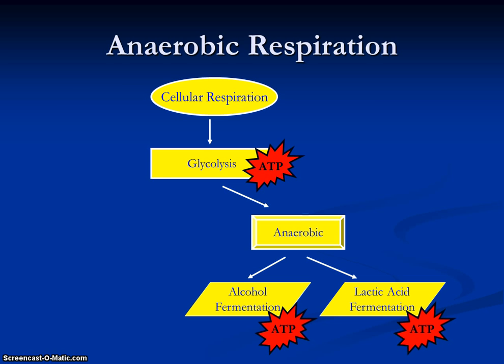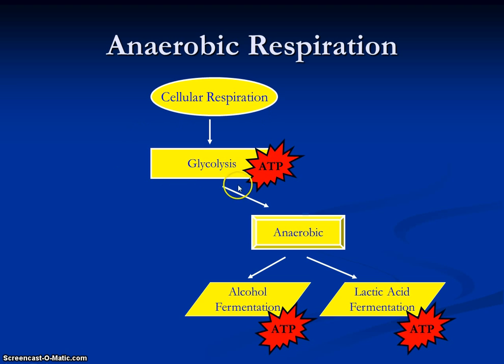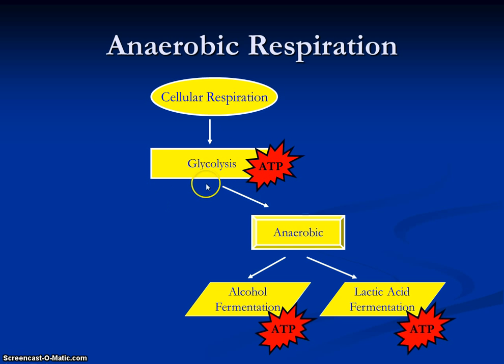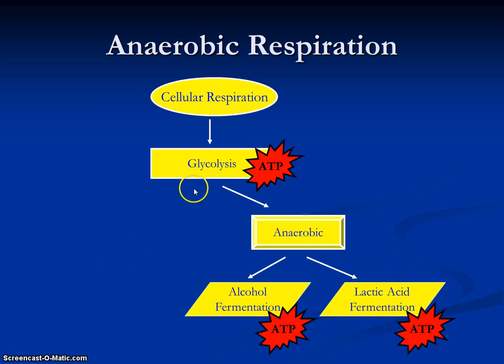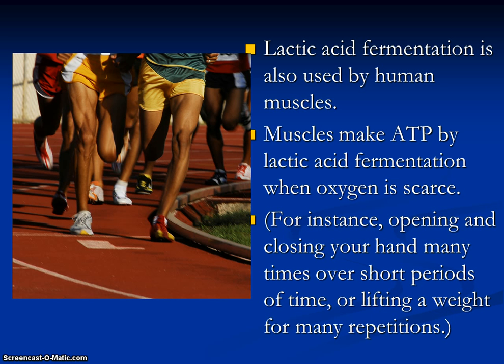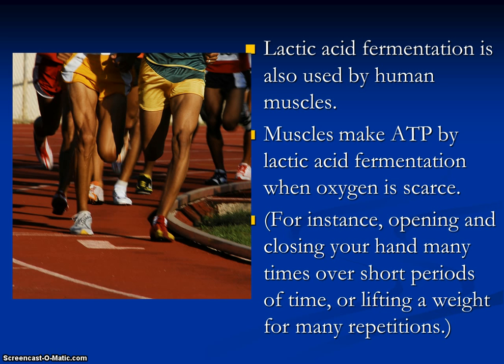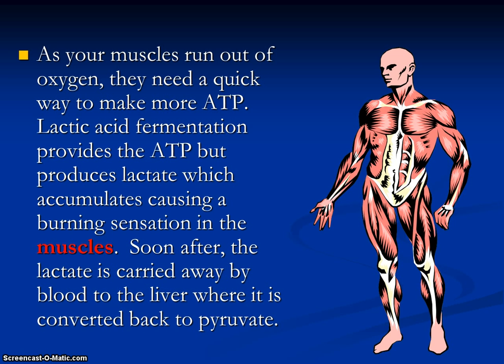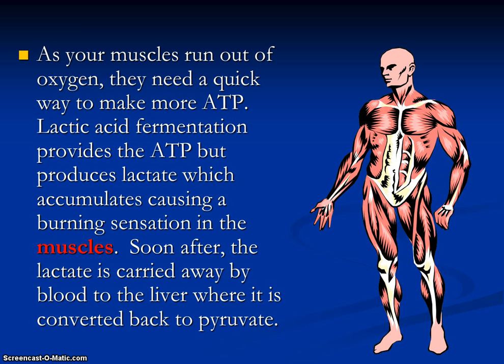Cellular Respiration Part 3 Anerobic